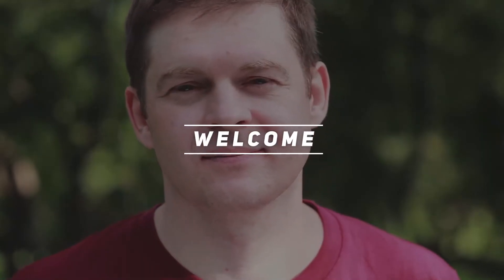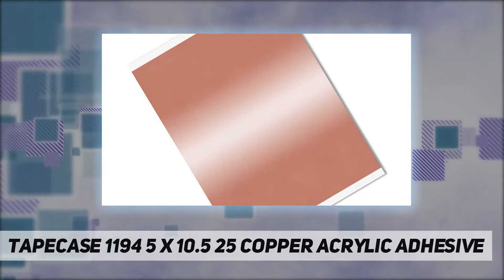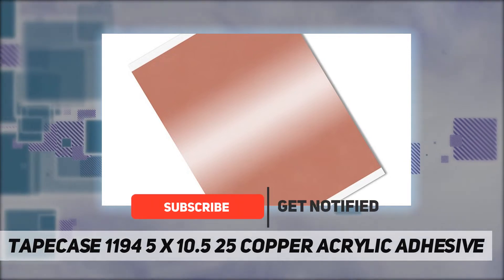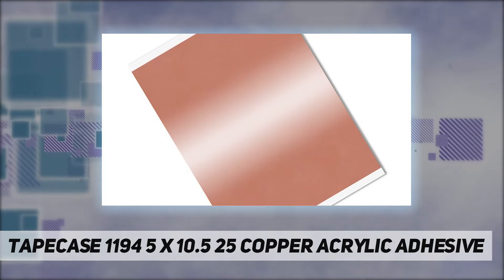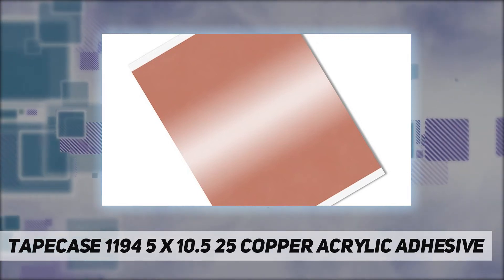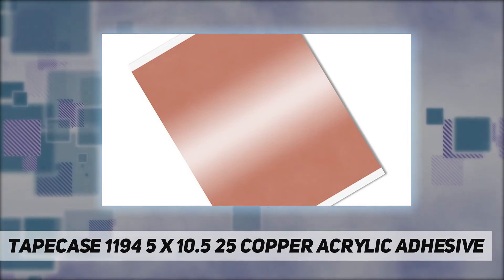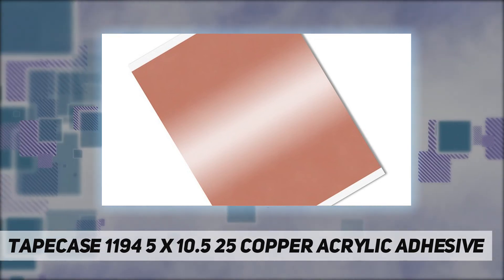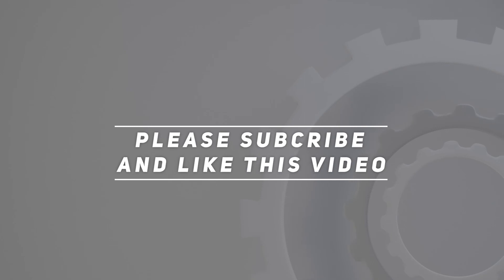TapeCase 1194 5" x 10.5" 25 Copper/Acrylic Adhesive - Review 2023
TapeCase 1194 5" x 10.5" 25 Copper/Acrylic Adhesive - 2023